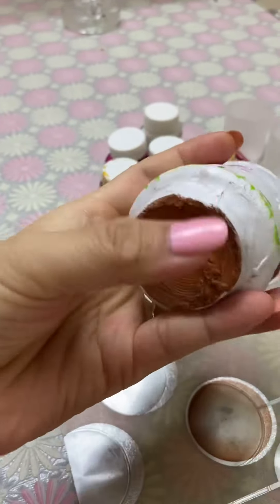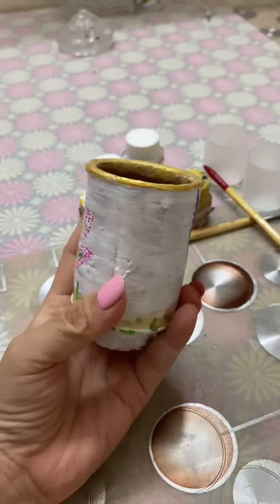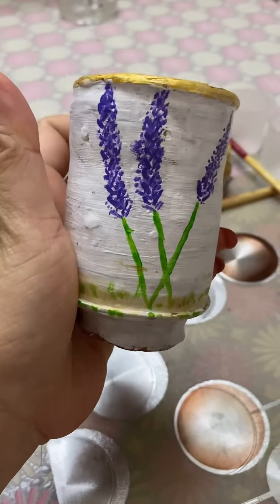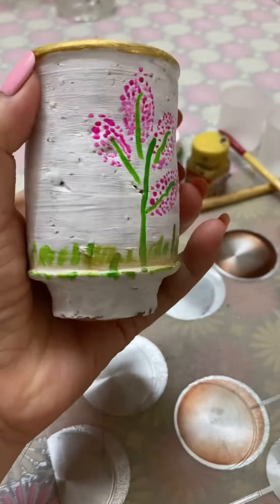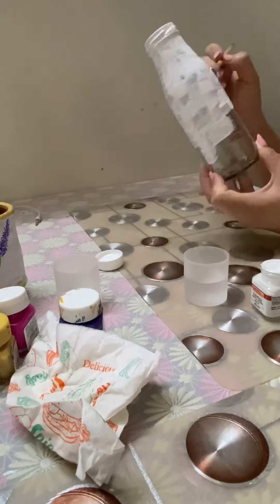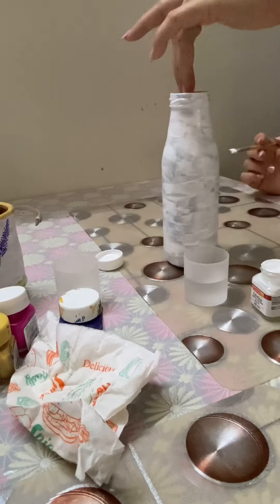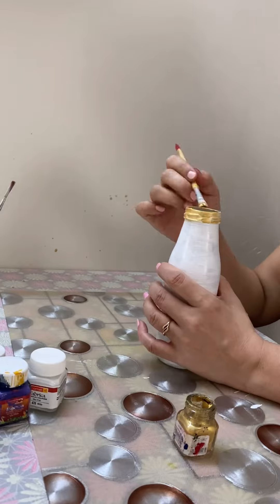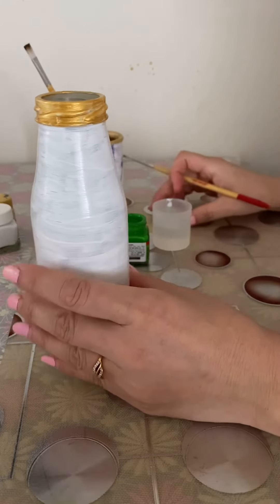Best out of waste (DIY2)😍